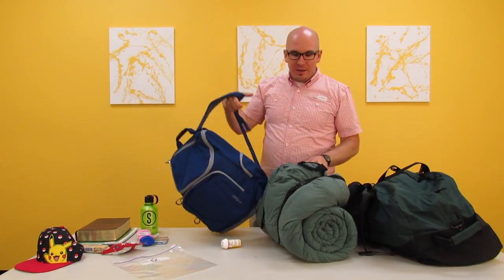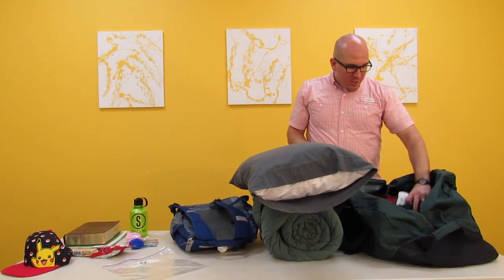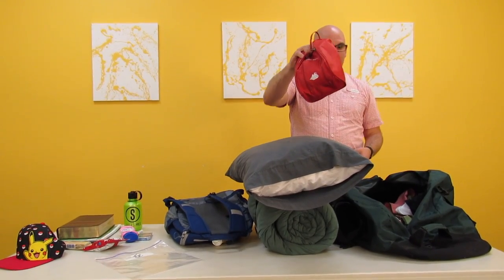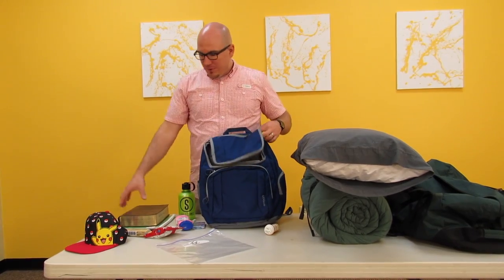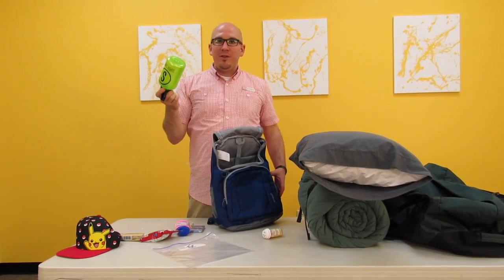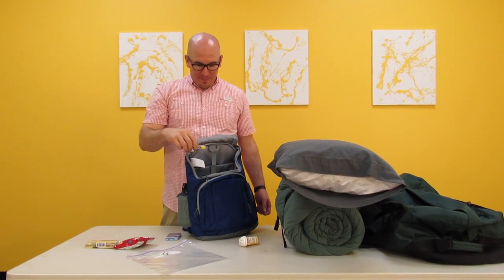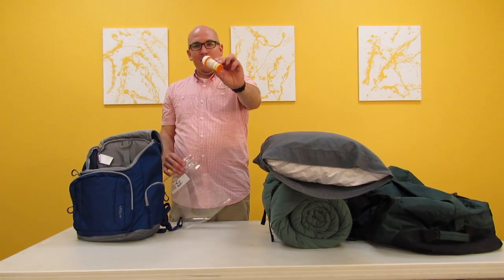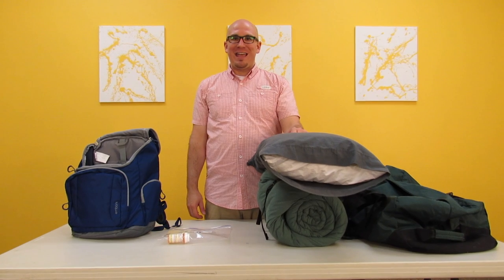What To Bring To Camp